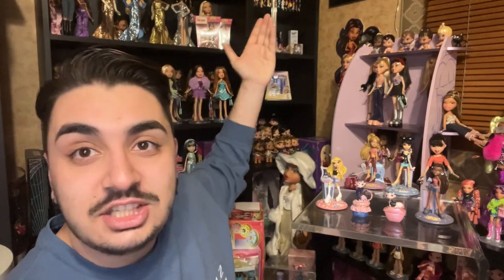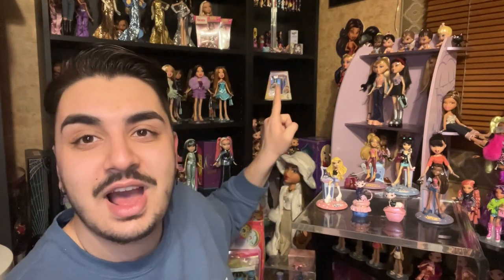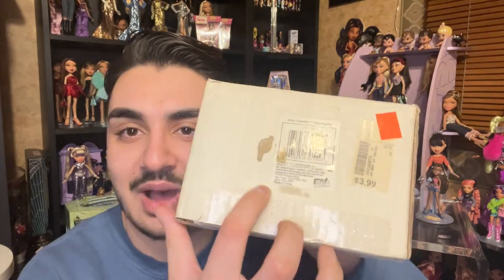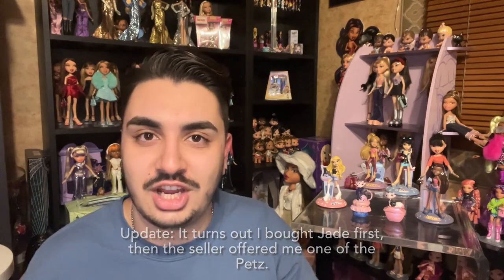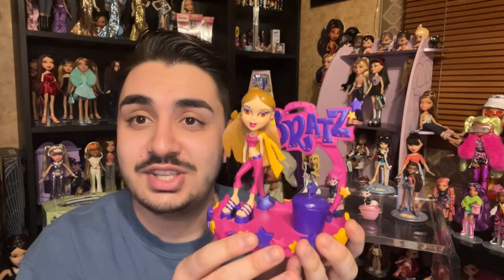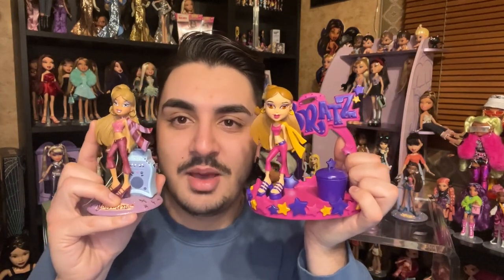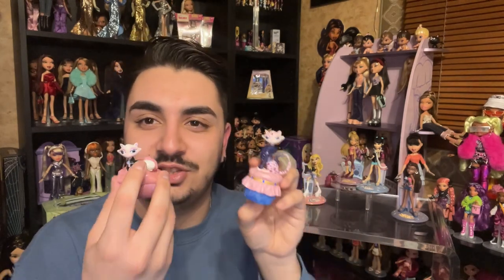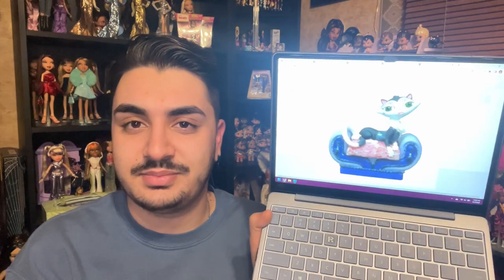BRATZTORY: Lookin' Back at Bratz Coolectiblz!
Hey Angelz! I often get asked questions about these Bratz figurines whenever I post snippets of my collection on socials, so I figured I'd make a video discussing them! The Bratz Coolectiblz line debuted in 2004 as an online exclusive through the now defunct Bratz Coolectiblz website, featuring four Bratz figurines and three Bratz Petz trinket boxes as part of the collection. I have been fortunate enough to build up this niche part of my collection over the years and recently added Cloe. Keep watching to learn more about the history behind this obscure Bratz collectible line!

Check out LookinBratz.com for the ULTIMATE Bratz database, character profiles, media profiles, and tons of other Bratz content!

FOLLOW LOOKIN' BRATZ ON SOCIAL MEDIA!

Intro video created by @son.oferos!